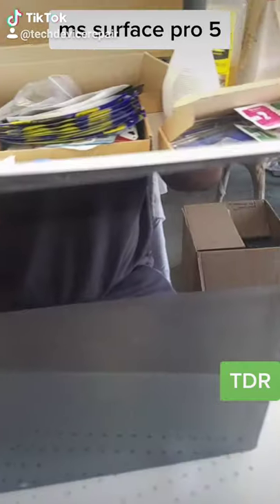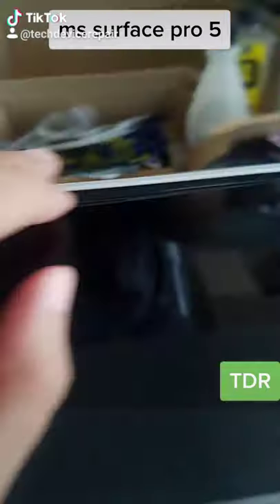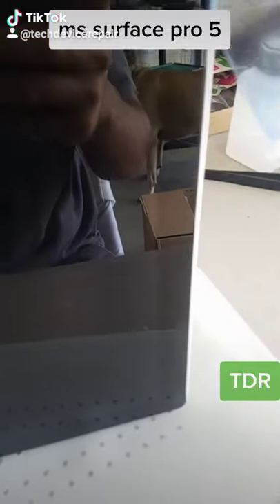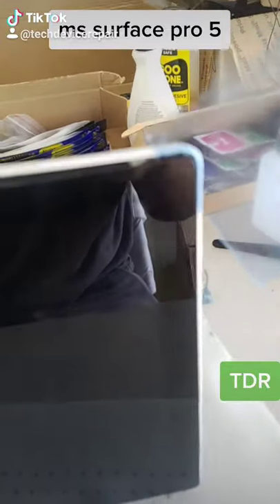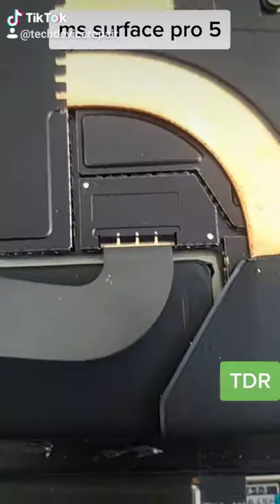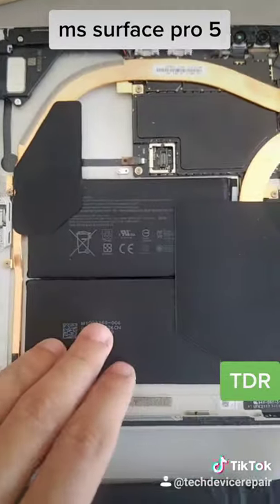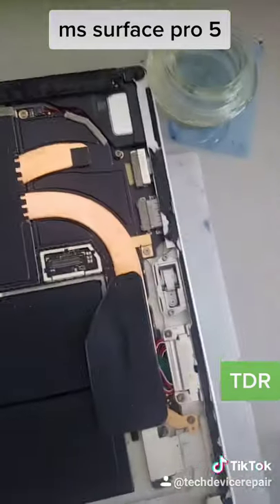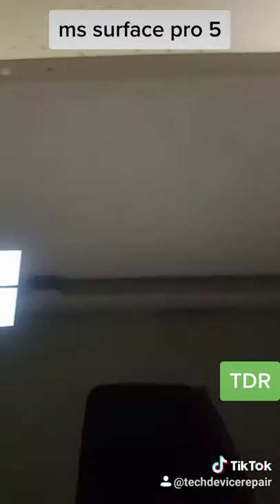Microsoft Surface Pro 5 Battery replacement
standard battery repair and incomplete video. sorry guys. lol it's tough to do repairs and take videos and remember you were doing one!